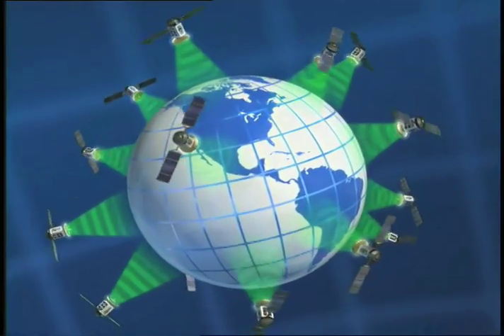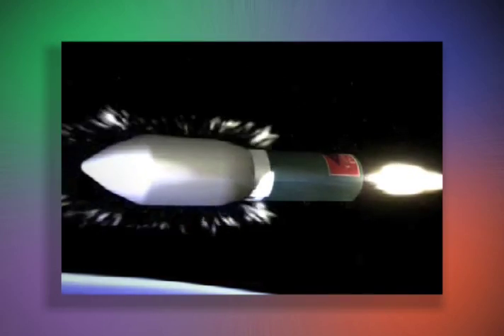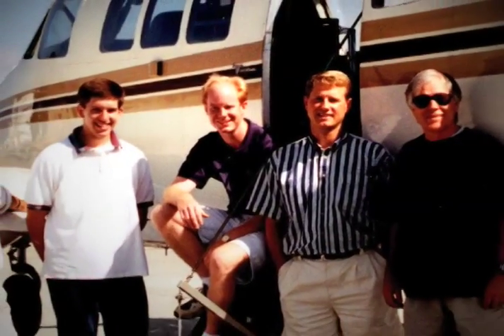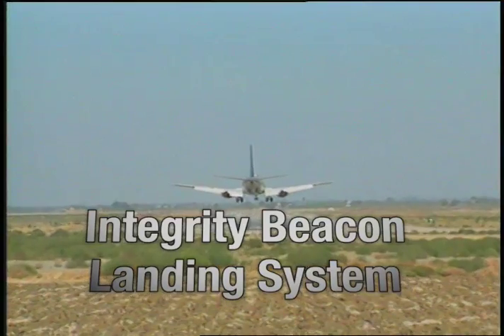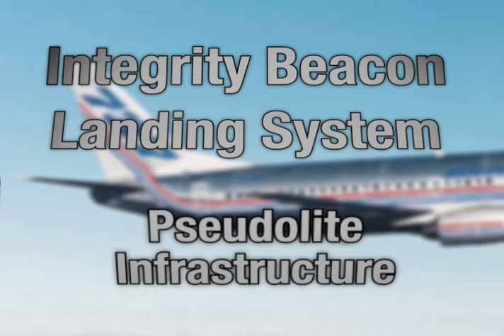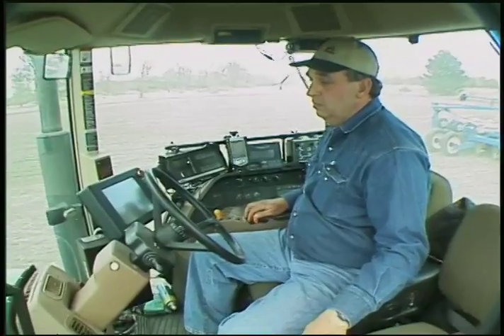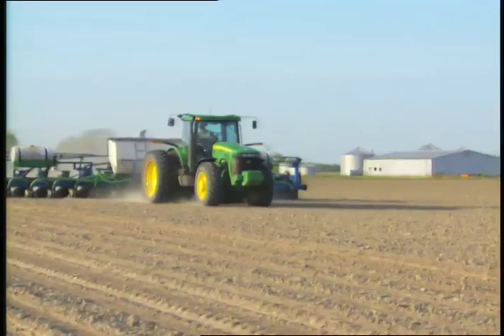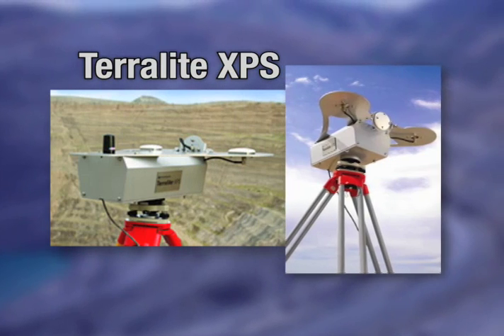Novariant, Inc. (Integrinautics)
Novariant is the premier industrial solutions provider for precision positioning, intelligent control systems, and positioning infrastructures. Novariant technology provides precision location and machine control solutions in applications that require a high level of accuracy, consistency, and availability. Their machine control solutions use Real-time Kinematic (RTK) Global Positioning System (GPS) technology and other patented technologies to automatically steer equipment, map terrain, and land aircraft.